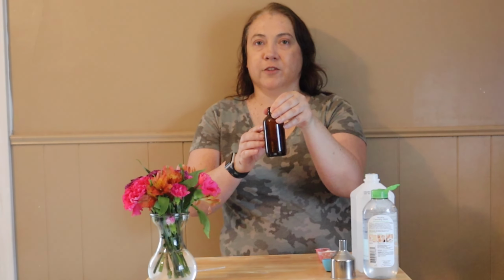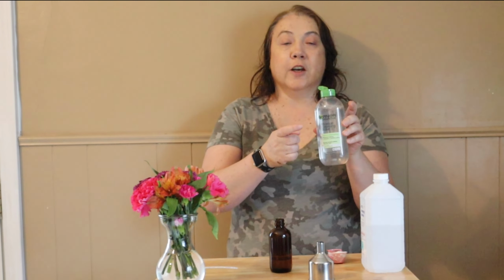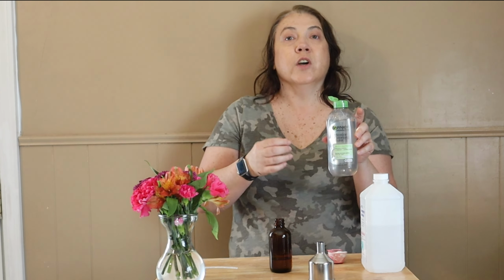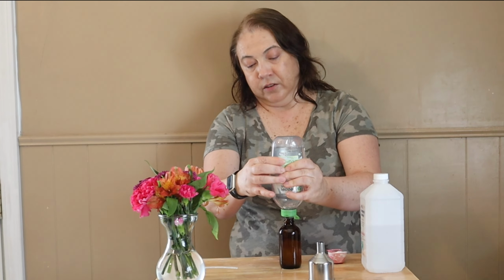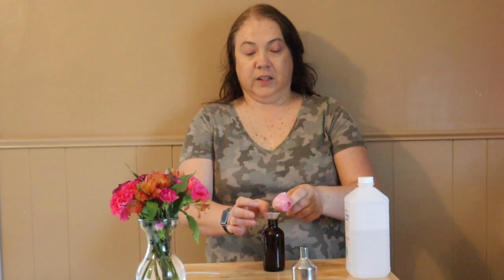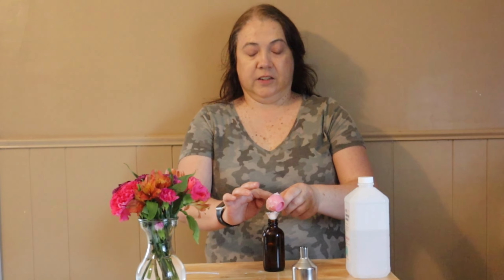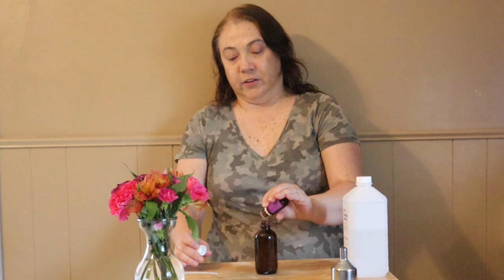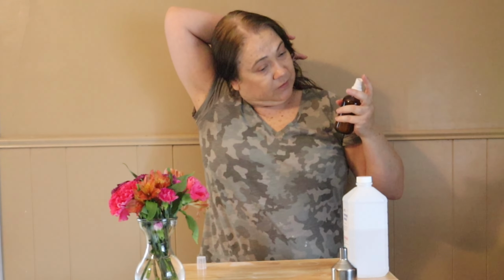DIY Dry Shampoo Spray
Hi Friends:)

In this video I am sharing how to make a “dry” shampoo spray.

For this recipe you will need:
A 4oz glass spray bottle
4 TSP Isopropyl Alcohol
4 TSP Oil and Fragrance Free Micellar Water
1 TSP Arrowroot Powder

If you would like to purchase Young Living products and become a part of my Oily Life community click on the following

My customers receive a welcome goody bag from me, quarterly happy mail and access to tons of educational resources plus I am always here to answer questions you may have along the way.  I love ❤️ this community so much and can’t wait for you to be a part of it.

Want to learn more about essential oils?
Enroll in my free online Essential Oil Basics course where I cover what essential oils are, how to use them, my top ten oils and blends and how to order oils for the best price.  Click the following link to access the course :

Any information related to soap/bath product making, safety, etc. are my opinions only. My opinion and views expressed in my videos are my own and do not represent those of my employer.